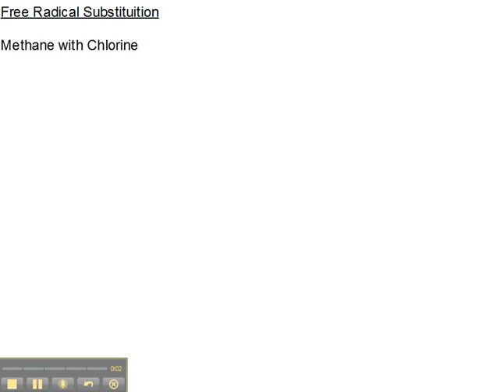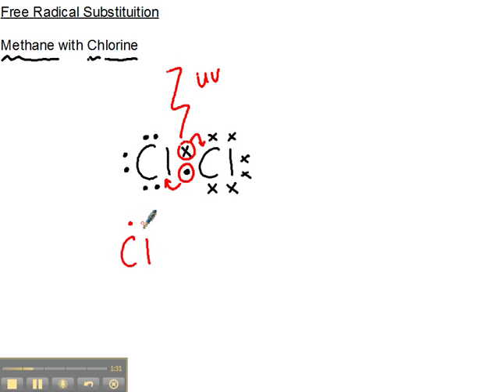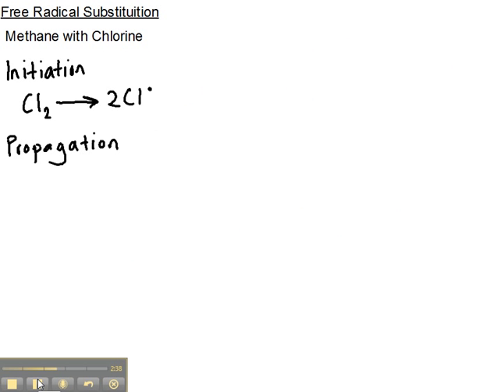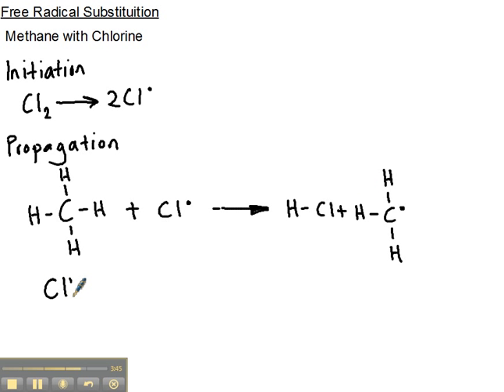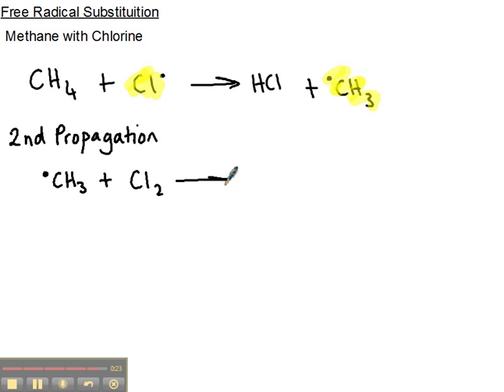Free radical Substituition Cl2 CH4 1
Going over Model answers from AQA GCE Chemistry Unit 2 Past paper.